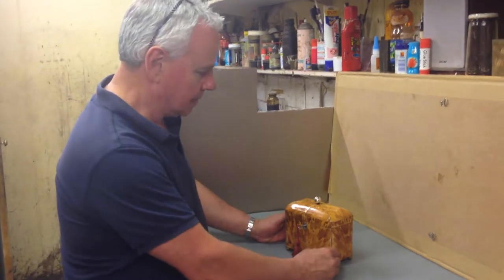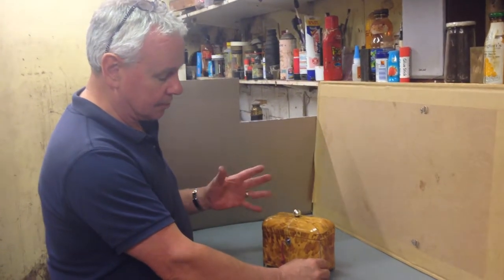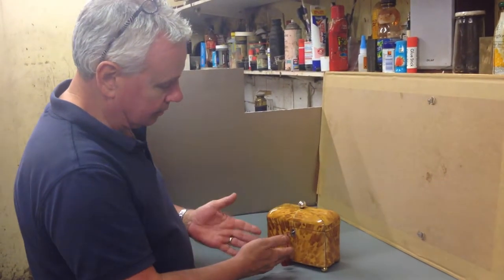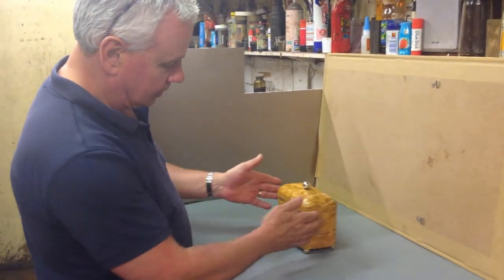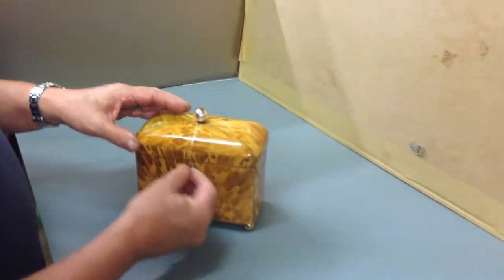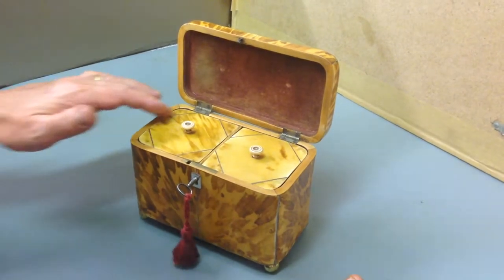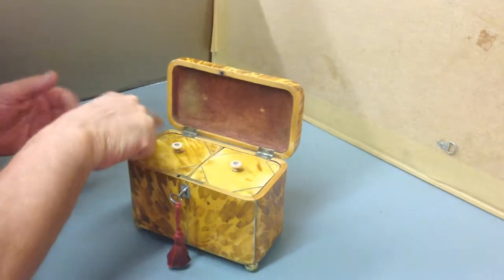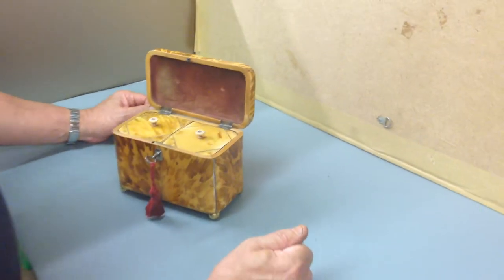Tortoiseshell Tea Caddy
A beautiful pin cushion top Tortoiseshell Regency Period Tea Caddy, c.1815. The Caddy is pewter strung all over and is a wonderfully figured and angled tortoiseshell. It has Sheffield plated knob to the top and feet. It has the original interior with velvet; and original lock and key with Silver escutcheon to the front.